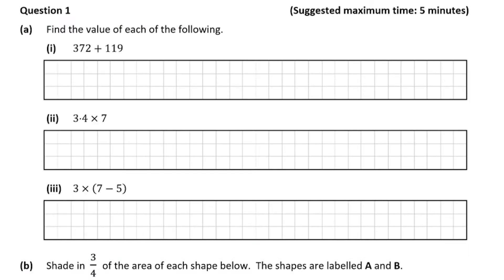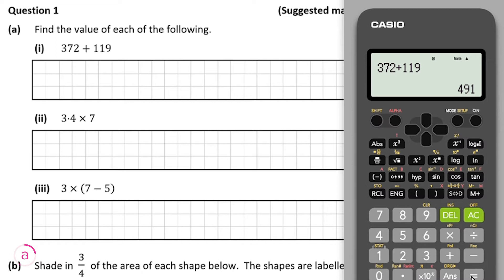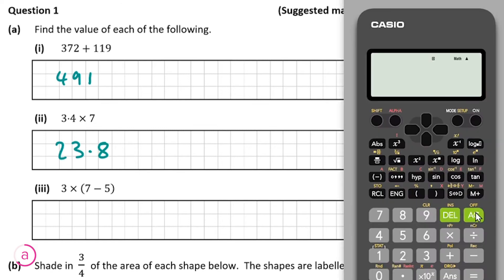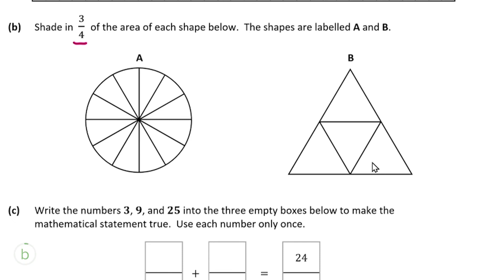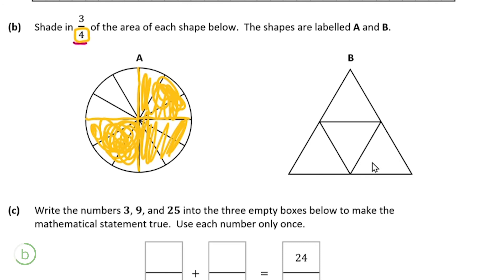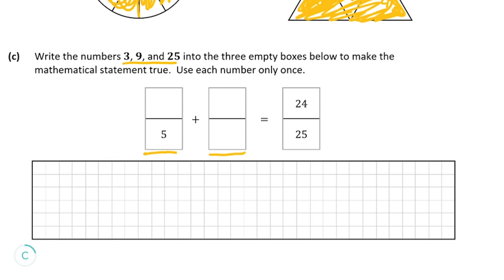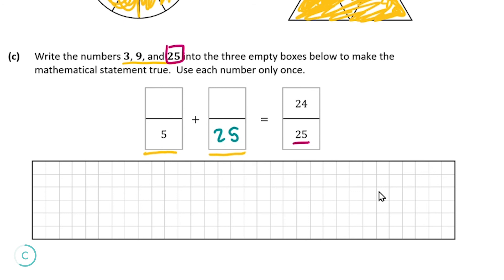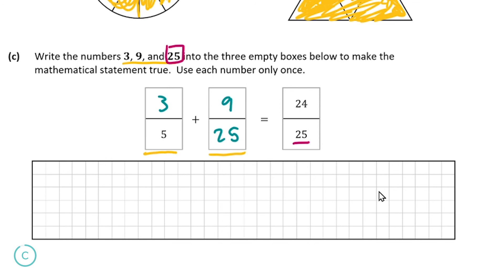Fractions | Solution to 2022 State Sample Paper 1 Question 10 | Junior Cycle Ordinary Level Maths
Watch Sam walk through this question to show you how to get full marks. For more Leaving Cert video solutions, check out

Content:
00:00 Begins
00:32 Part a
02:13 Part b
03:43